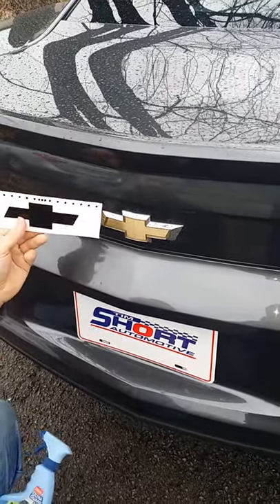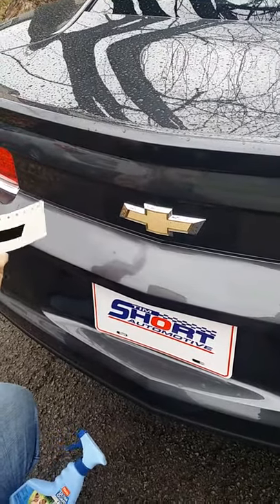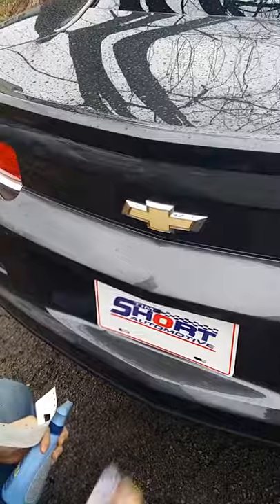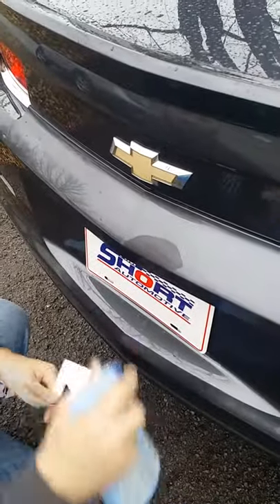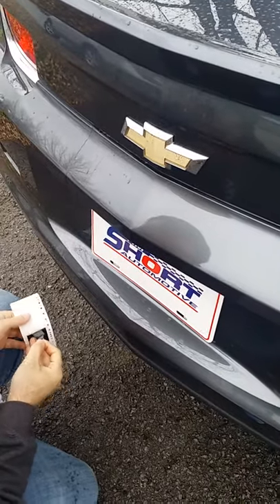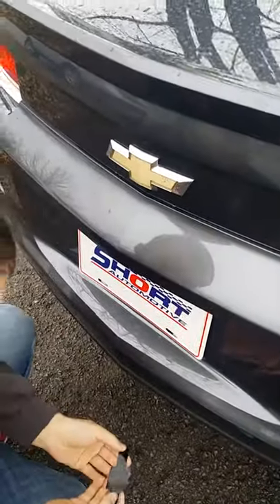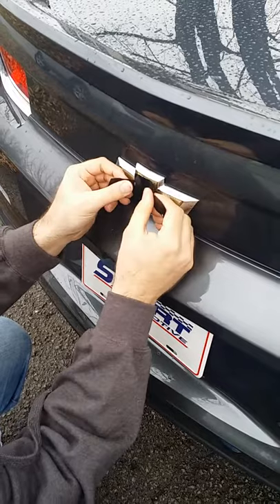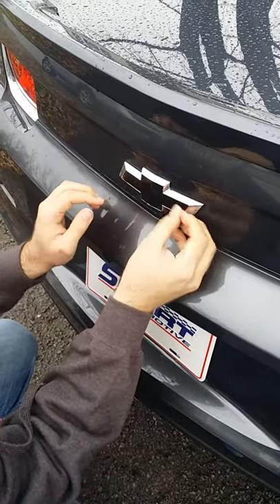Black out rear bowtie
2011 camaro ss rear bowtie blackout.  Using black out vinyl from promotorstripes on ebay.  Great quality.